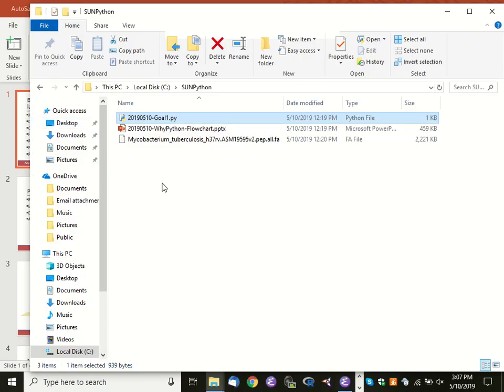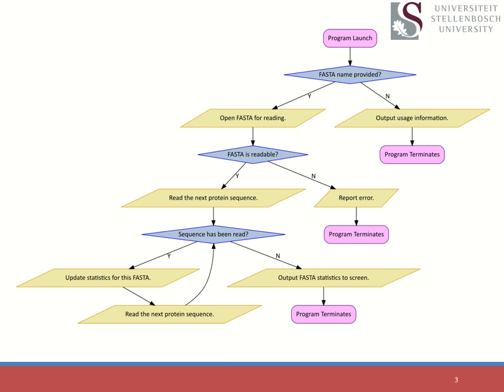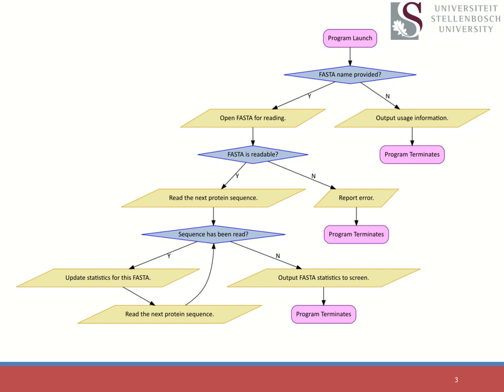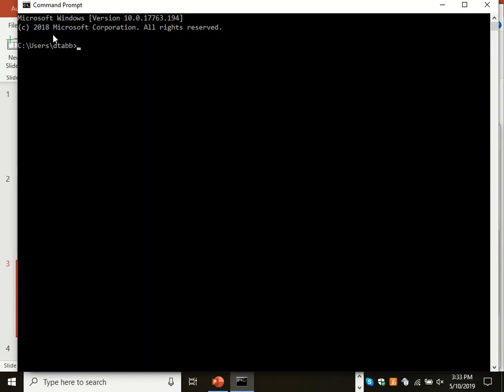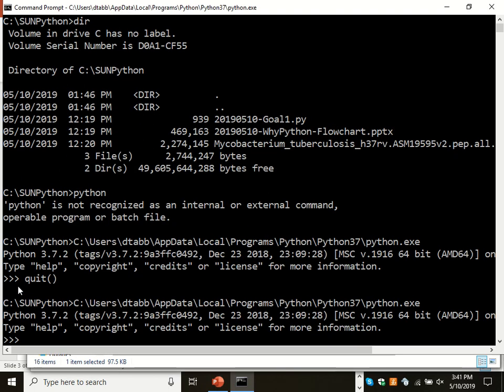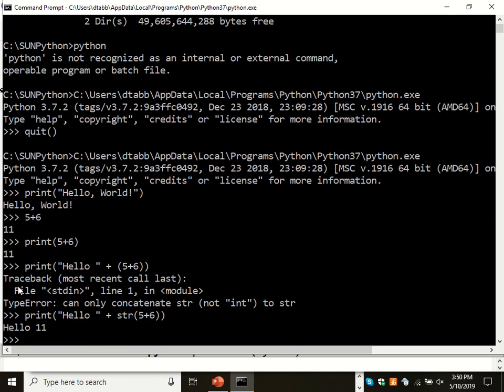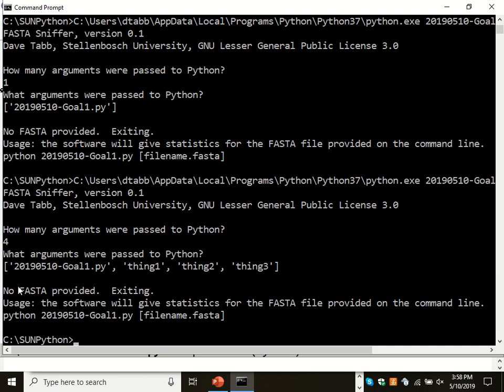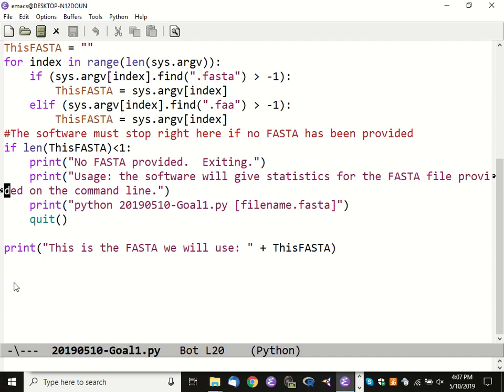20190510 SUN Python A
Support files for this training are found in this Google Drive shared folder

On May 10, 2019, I began a six-part tutorial series to teach biologists the rudiments of Python programming.  Our goal was to create a tool that could read an amino acid sequence FASTA database to report the number of proteins and the frequencies of each amino acid.

Part A of the series focused on some essentials: why learn Python in particular?  How can a flow chart help us to understand our task?  We discussed the value of a "usage" response from command-line software and the difference between interactive use of the Python interpreter and creating scripts for it.  We examined what was required to extract the command-line arguments supplied to a script.